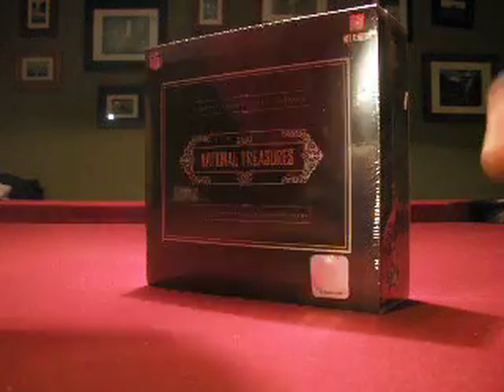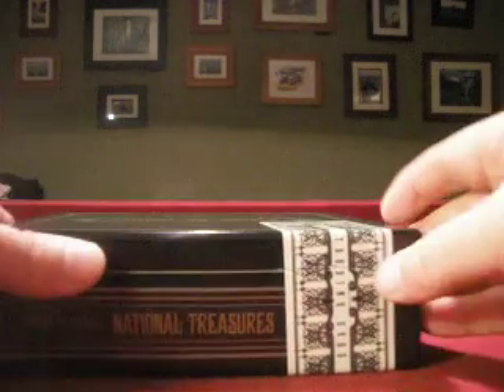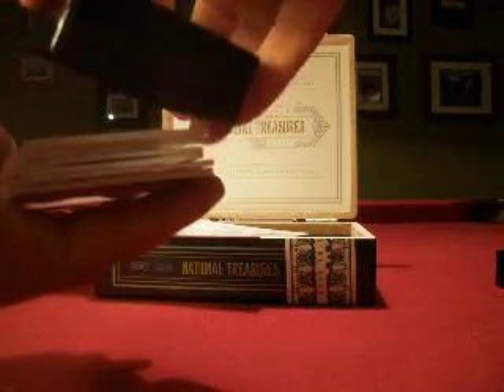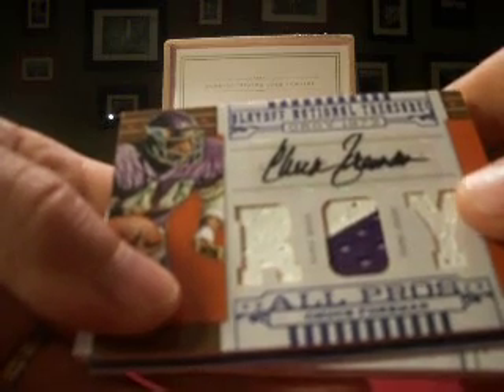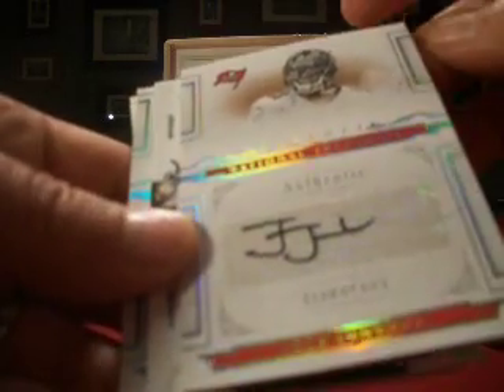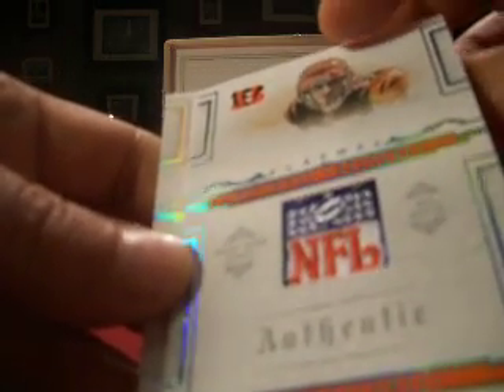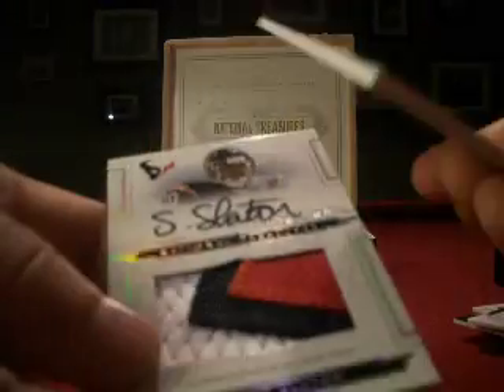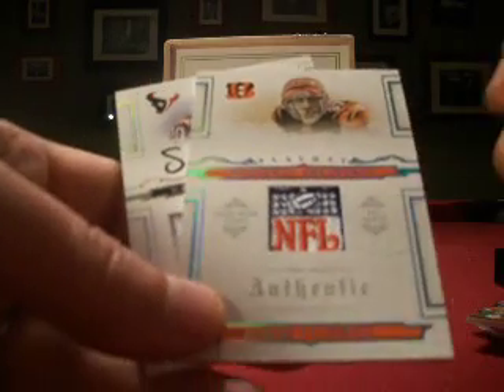2008 National Treasures Football Case Boxbreakers Group BIG BREAK Box #3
This is box #3 of our case of 2008 National Treasures Football Cards. This is part of our Boxbreakers BIG BREAK which entails 39 high end boxes. To view the full break or to see details about how to join our future breaks please take a look at our